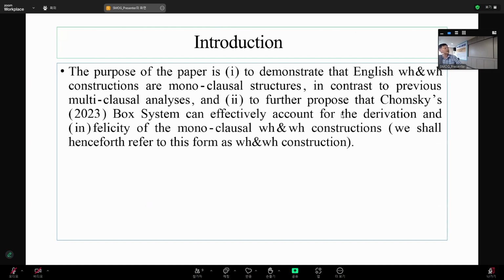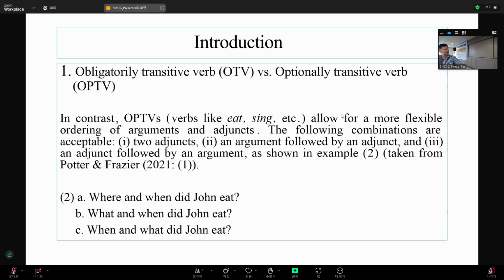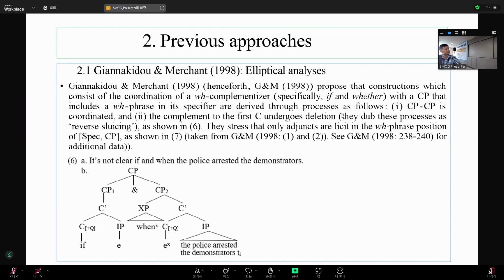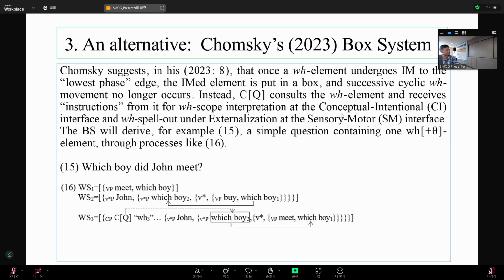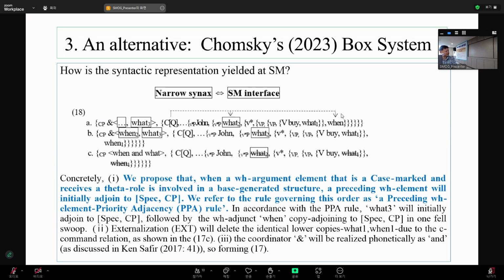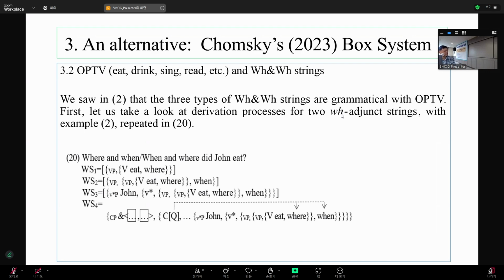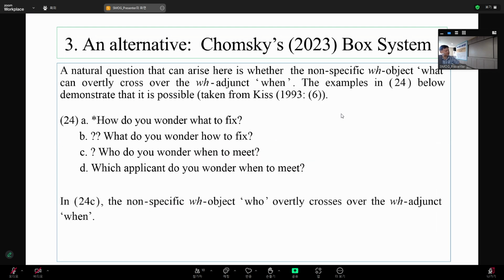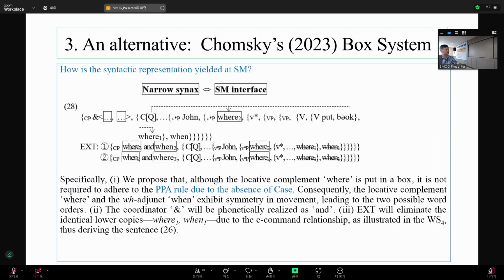A New Strategy on the Derivation of English wh&wh Constructions:Miracle Creed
2024 SMOG & ANU International Conference on Syntax and Semantics (ICSS)
International Exchange Hall 2nd Floor, Andong National University

“Advancing beyond the Miracle Creed for K-Humanities”

Ick hee Ihm(Hankuk Univ.  of Foreign Studies)